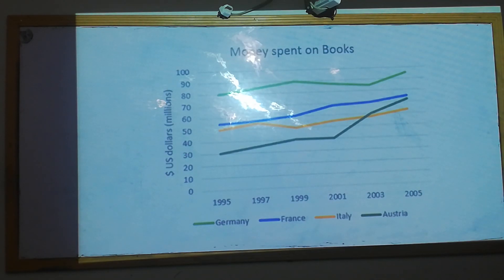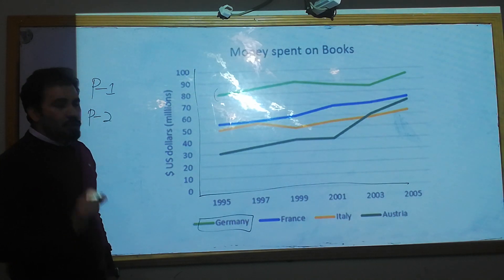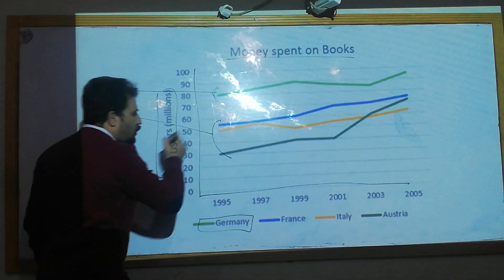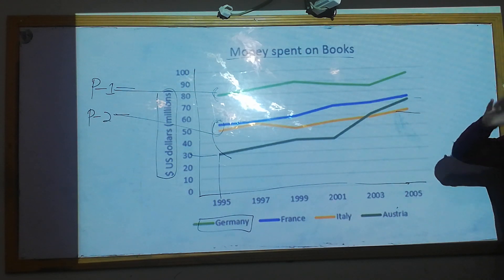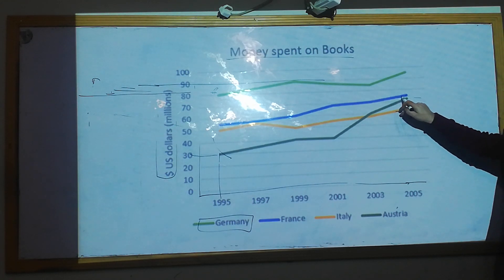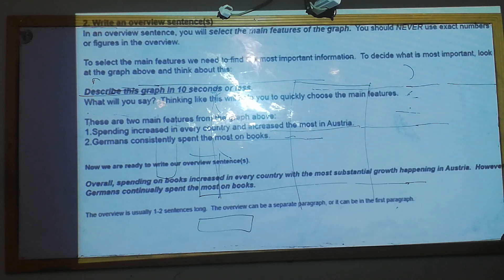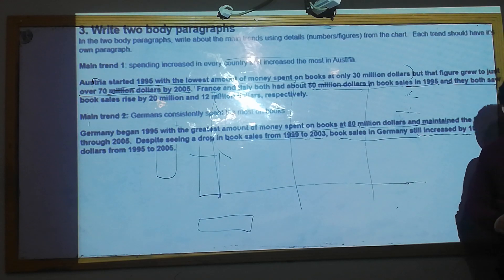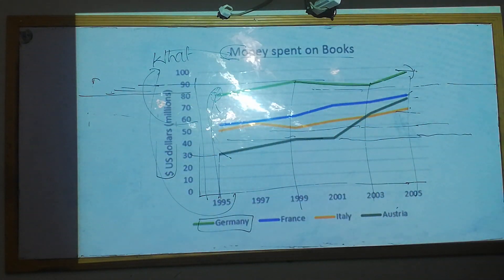IELTS Writing Task 1 supporting overview Paragraphs- Line Graph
How to write down Supporting Overview paragraphs for Line Graph follow the method to get 7+ Band in IELTS Writing Module.